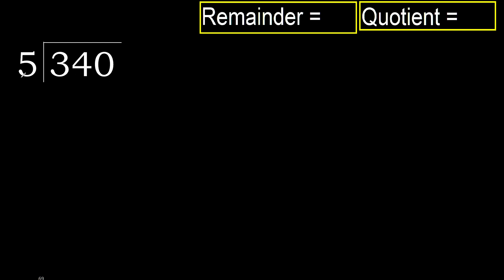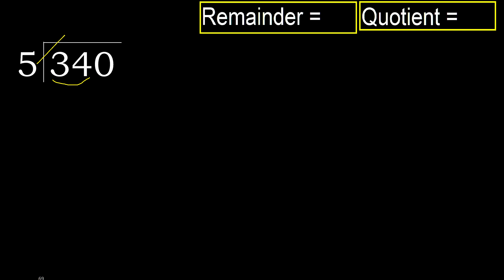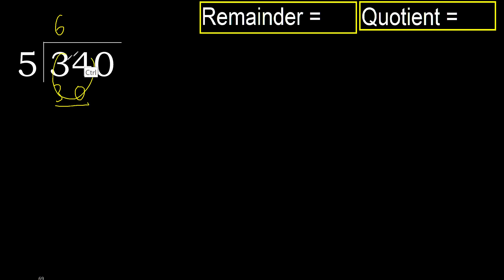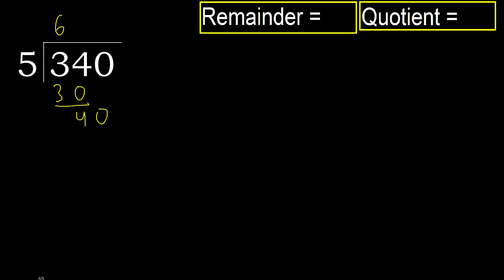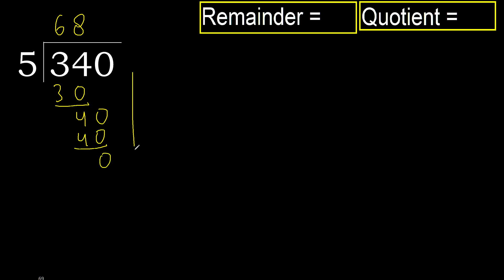Divide 340 by 5 , remainder . Division with 1 Digit Divisors . How to do